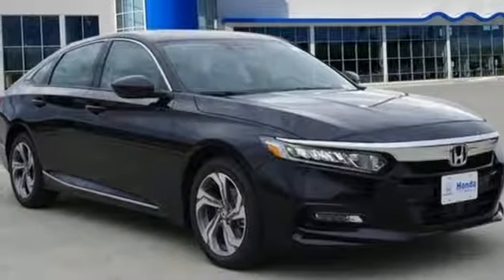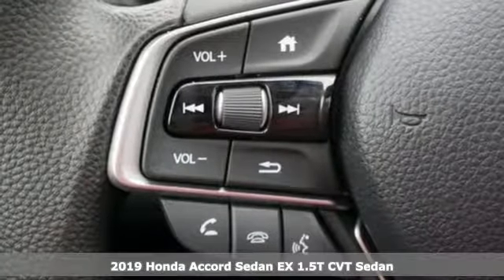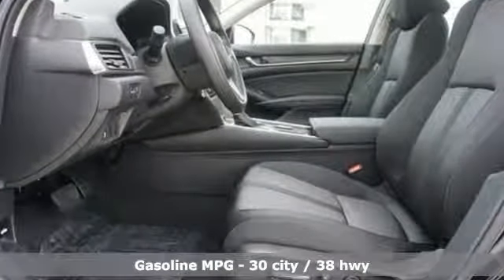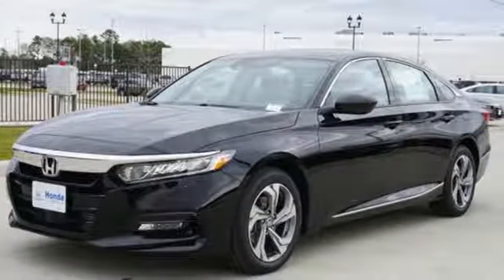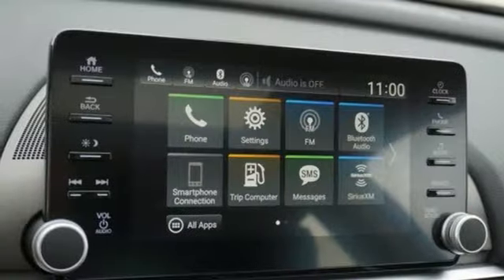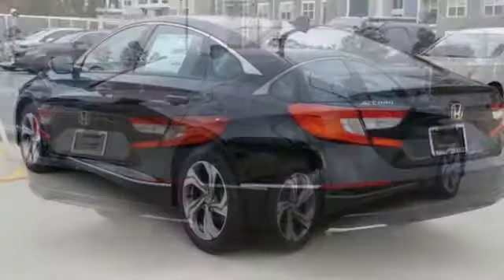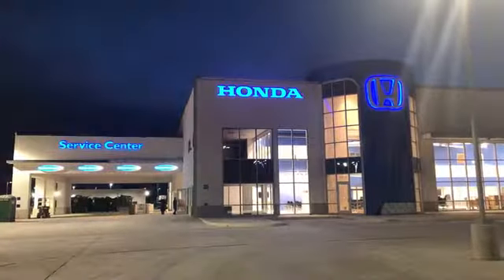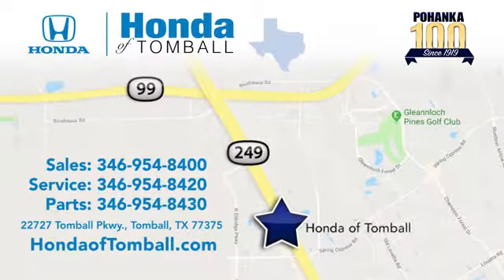New 2019 Honda Accord Sedan Tomball TX Houston, TX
Year: 2019
Make: Honda
Model: Accord Sedan
Trim: EX 1.5T
Engine: 4 Cyl. 1.5 L
Transmission: Variable
Color: Black
Stock #: HTKA032909
VIN: 1HGCV1F47KA032909

Address:
22727 Tomball Pkwy